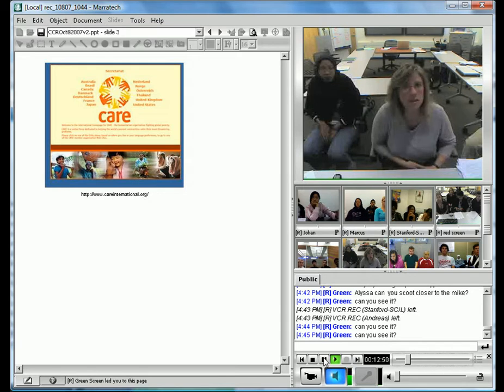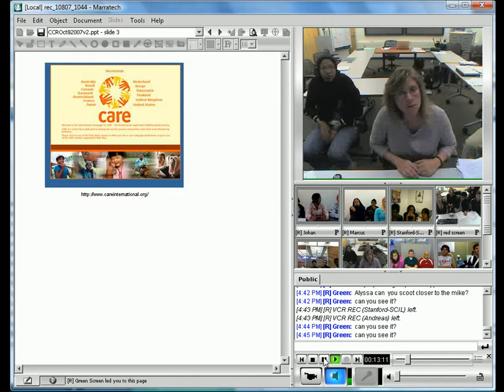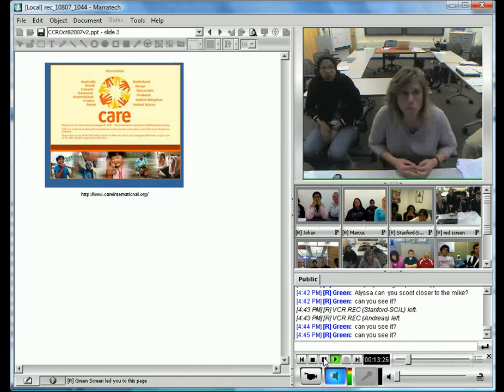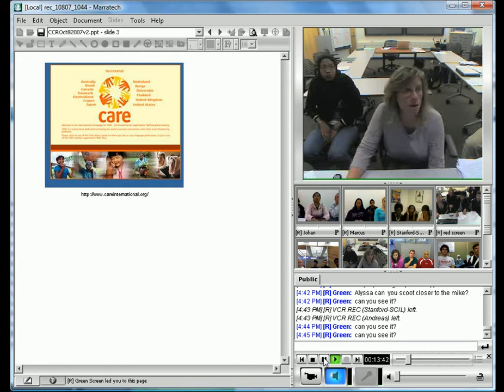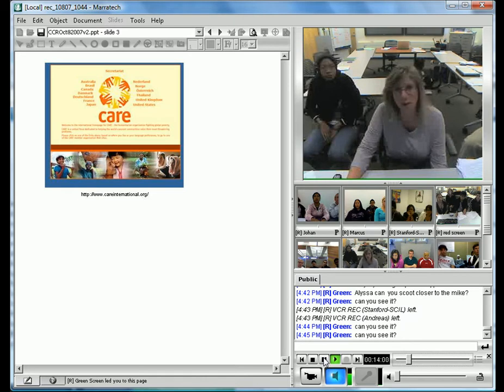CCR Model Website Analysis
This film is from a marratech session that occurred on October 8, 2007.